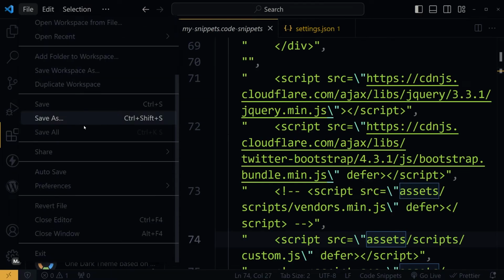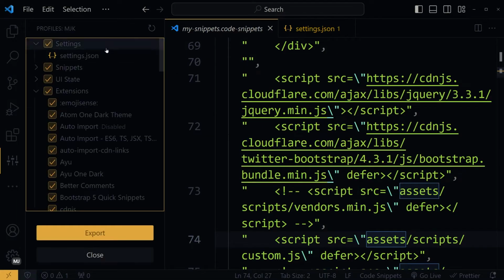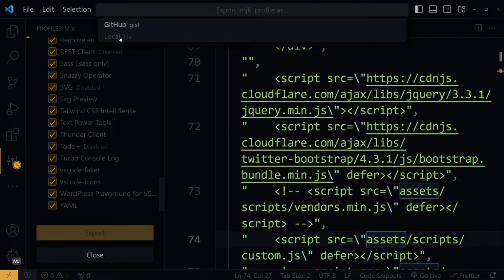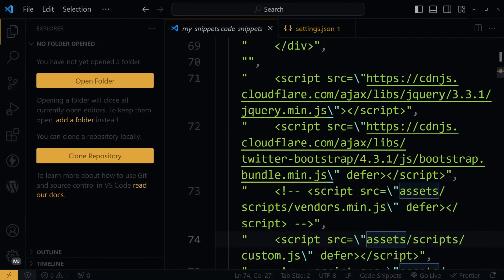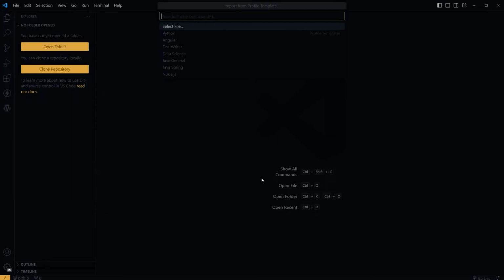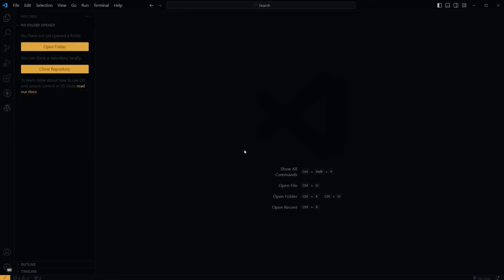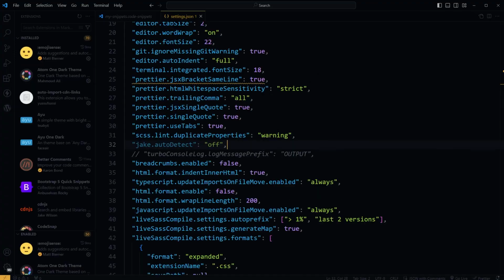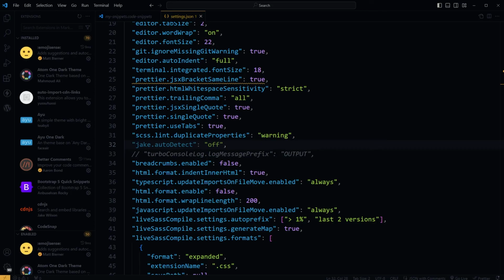How to Save All VS Code Settings | Export Import Everything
Visual Studio Code is widely used code editor. Developers enhance and modify it using themes, icons and extensions to fit their coding requirements. What if you have to reinstall or move vs code to another machine. Your favorite settings, themes, extensions will no longer be there. In this video I am gonna show you how to easily migrate vs code settings, themes, extensions and everything.